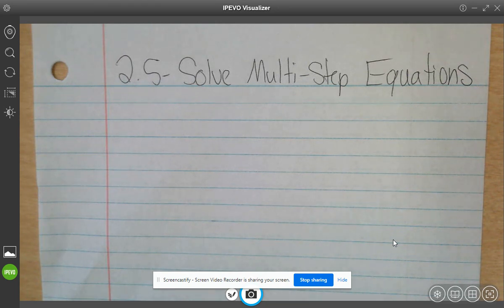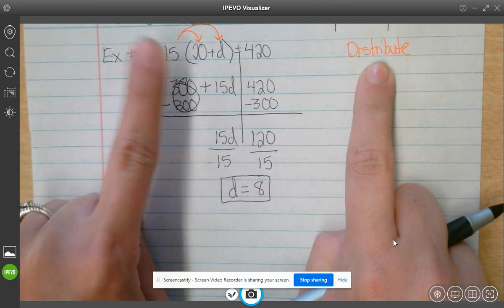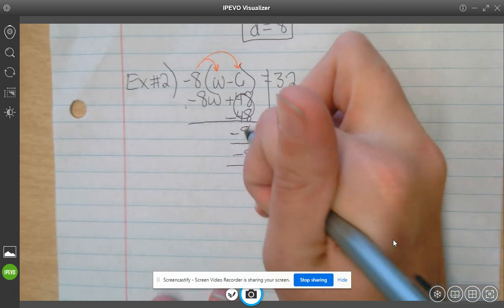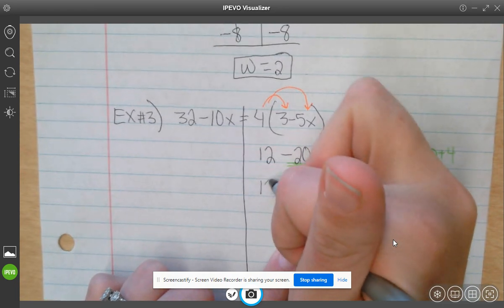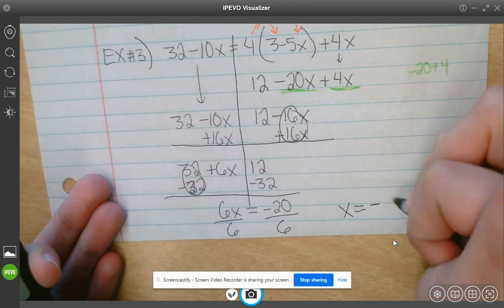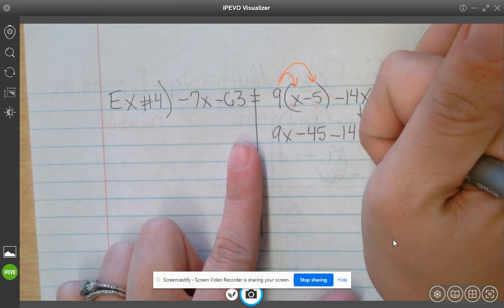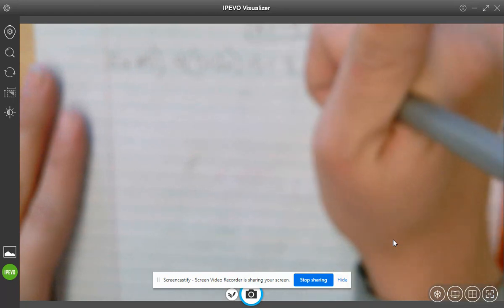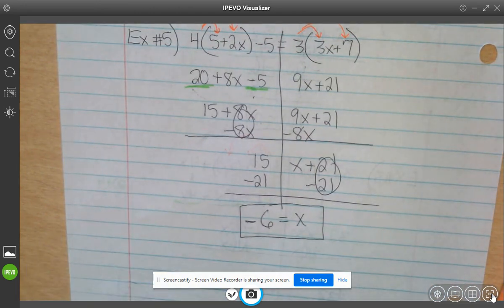8th - 2.5 - Solve Multi-Step Equations